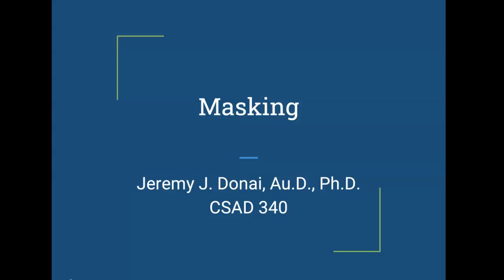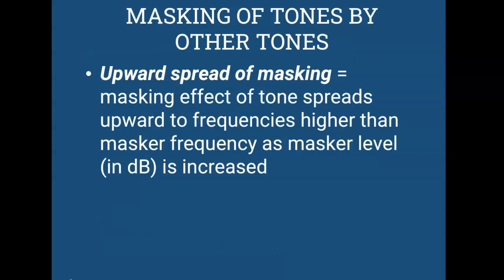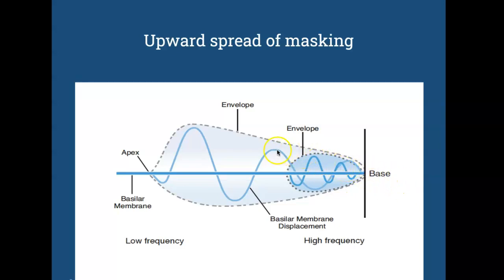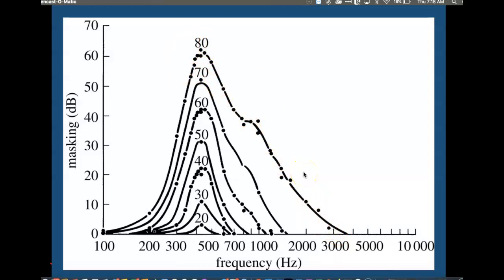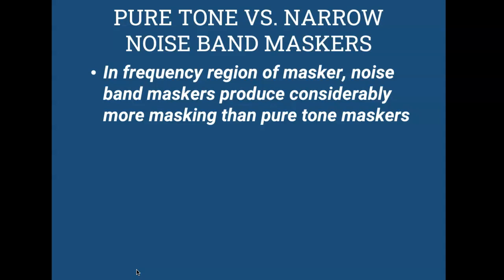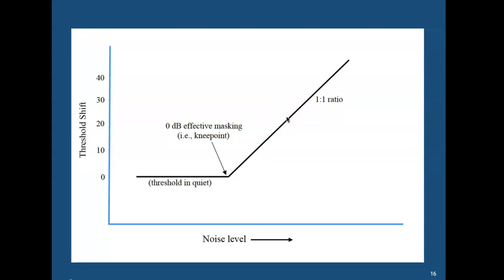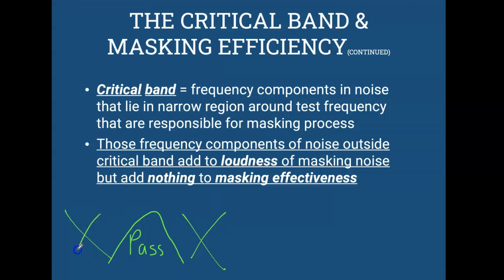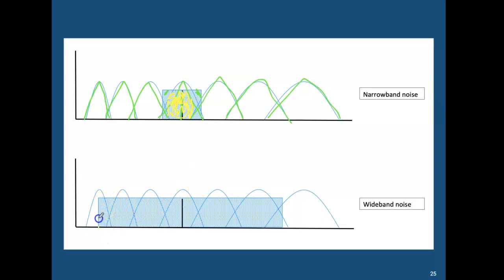CSAD 340 Masking